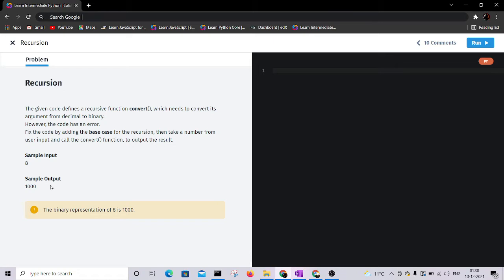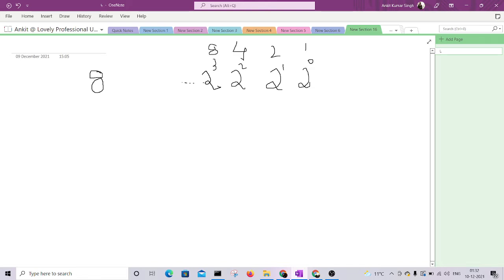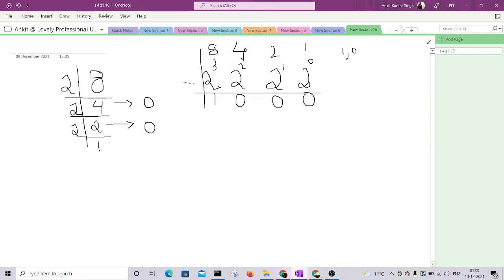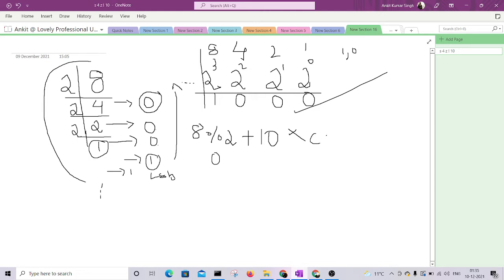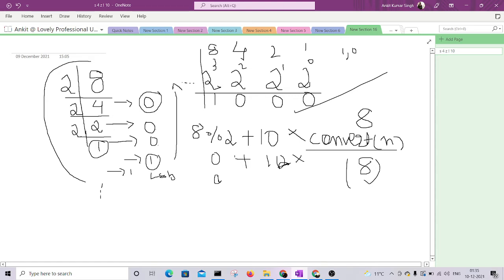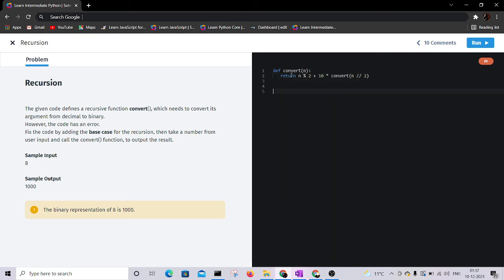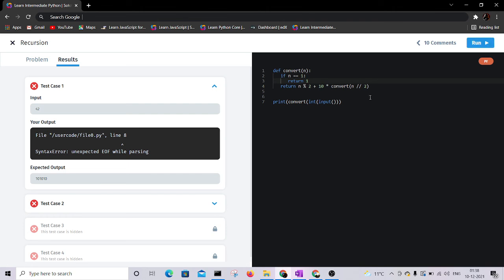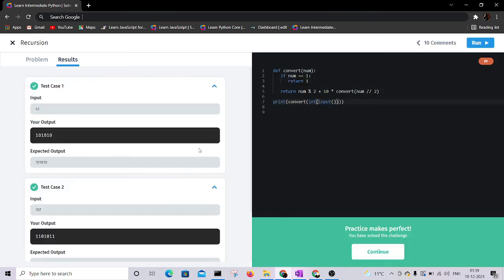Sololearn recursion problem | PYTHON for beginners explained in detail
solution for recursion in python recursion is all about correct base cases and half of your problem is done